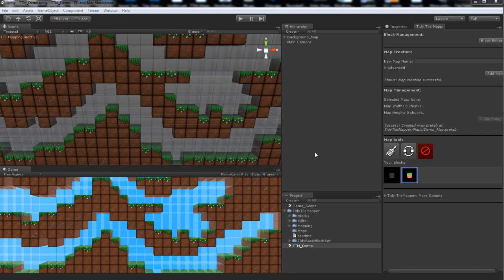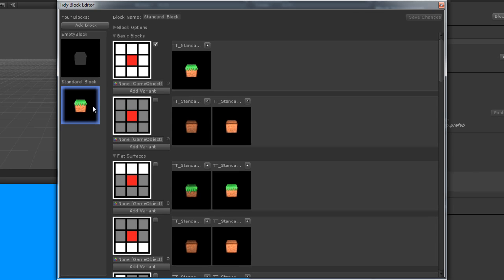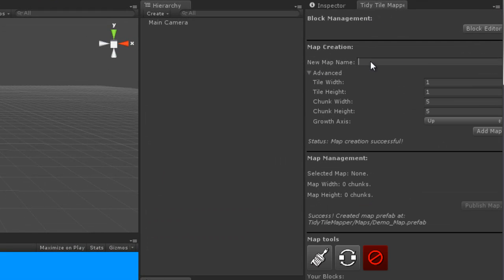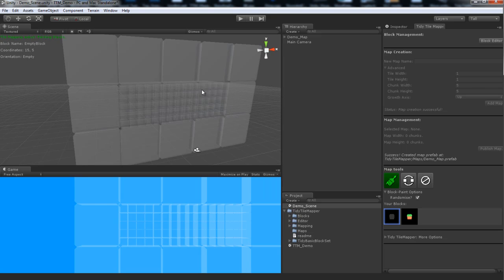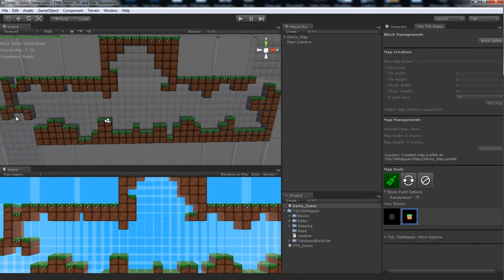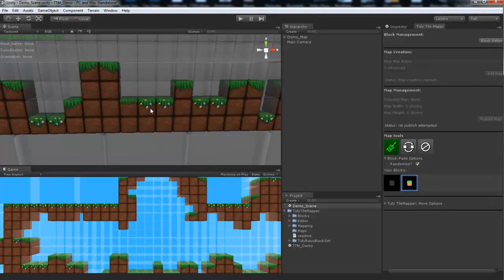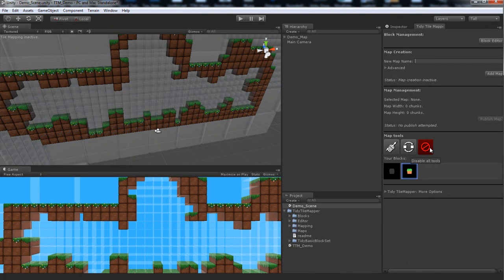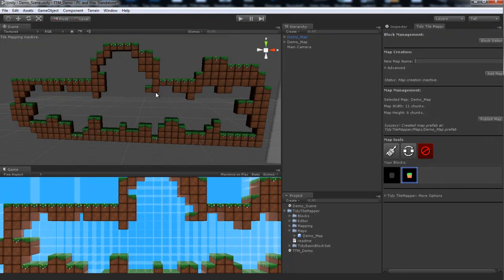Introducing: Tidy TileMapper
Tidy TileMapper is an extension for the Unity Editor, allowing you to paint levels in a tile-based manner.

Doppler Interactive is a two-person design and development team based in Sydney, Australia.